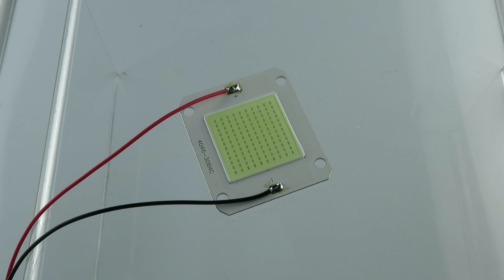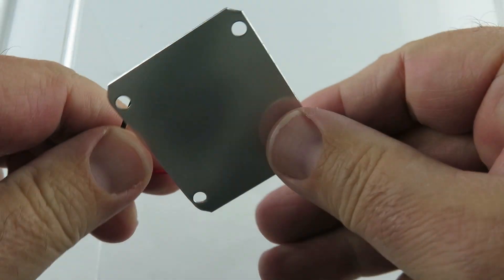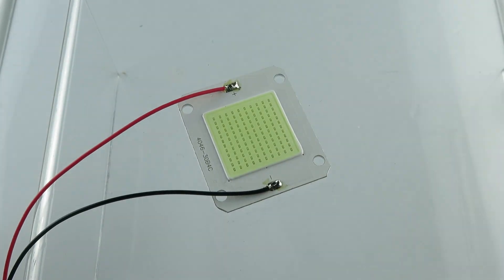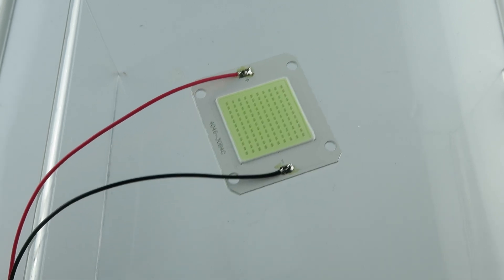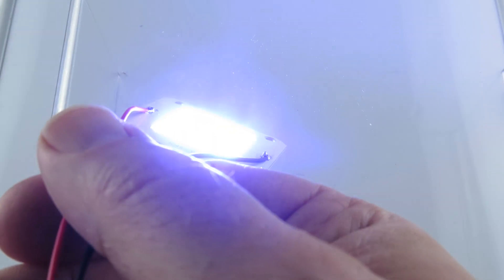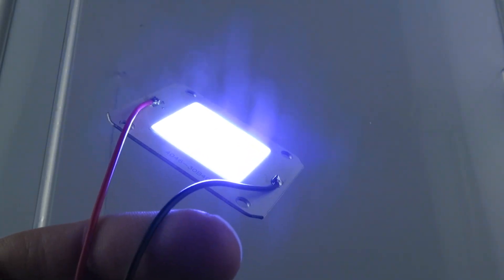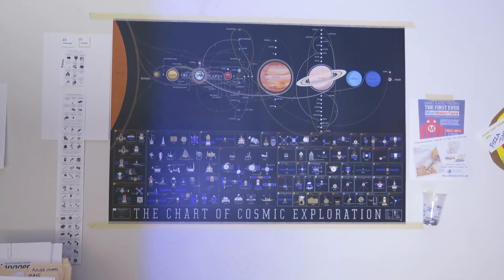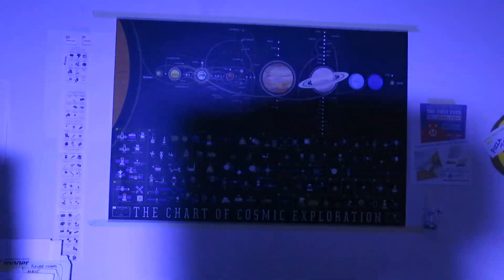G23425 - Giant 50Watt 12VDC Blinding White COB LED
Giant 50Watt blinding white COB LED is 40mm x 46mm in overall size with a 28mm x 28mm active area. The active area consists of 120 powerful white LED chips. Operates on 12-14VDC @ 3.750Amps. This LED develops 4,000 lumens and produces a great quantity of room filling blinding white light 10,000K. Even though this LED has an aluminum base, it must be mounted to a heatsink.